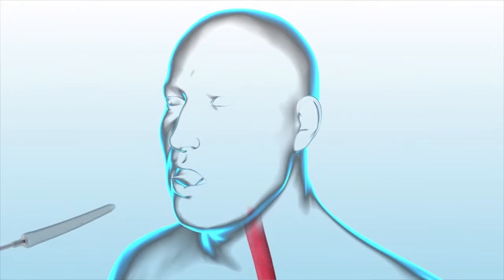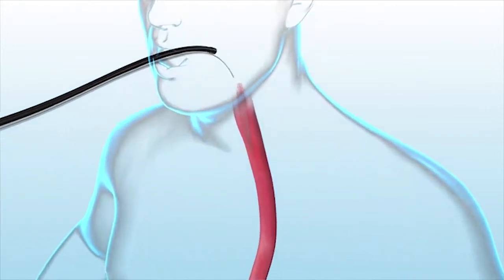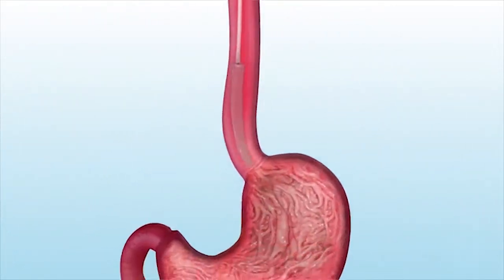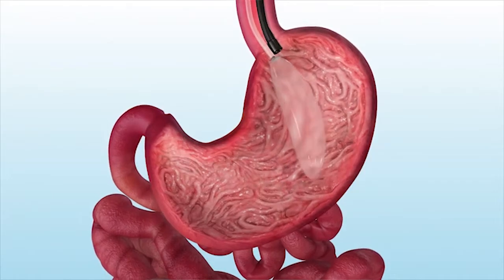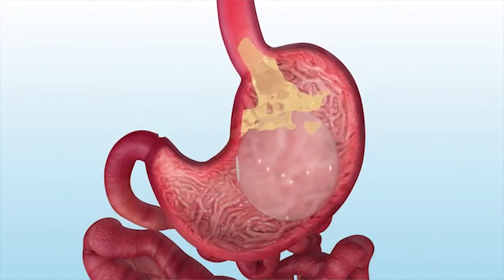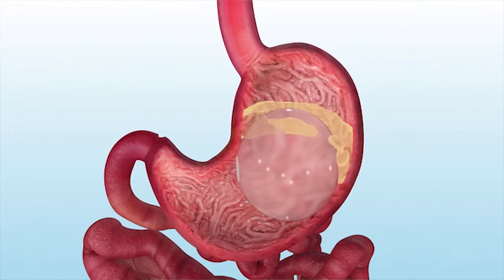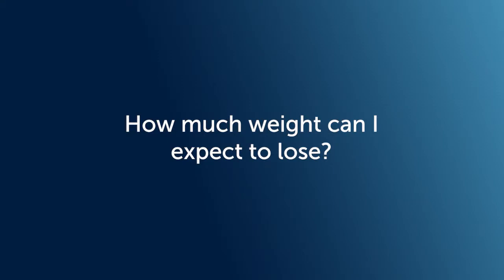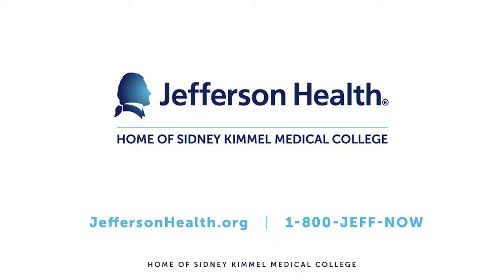Austin Chiang, MD on Gastric Balloon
Austin Chiang, a gastroenterologist at Jefferson Health, shares about gastric balloon procedures.